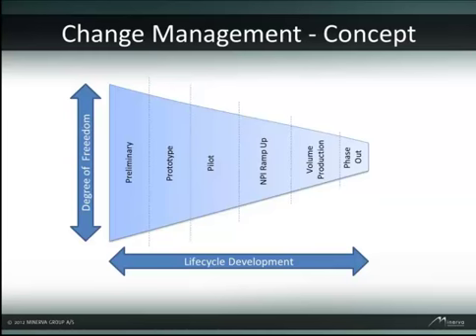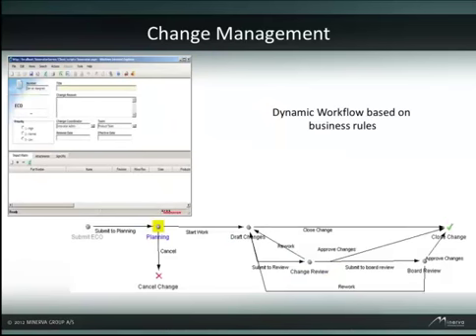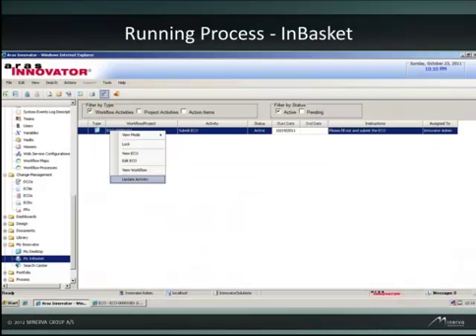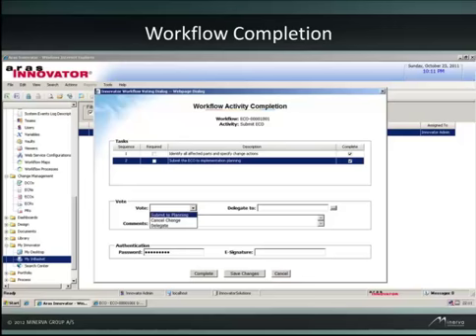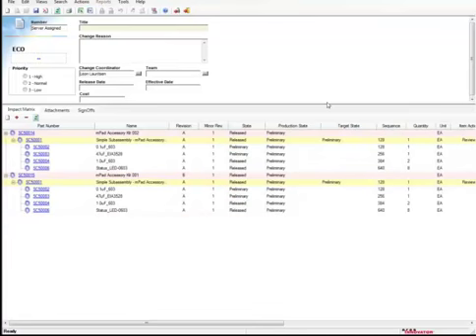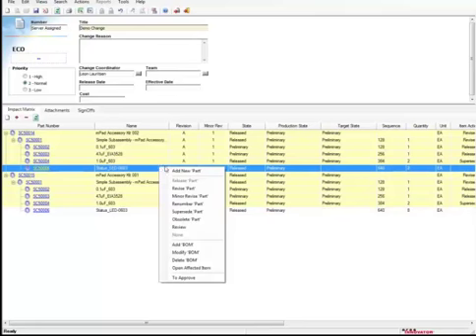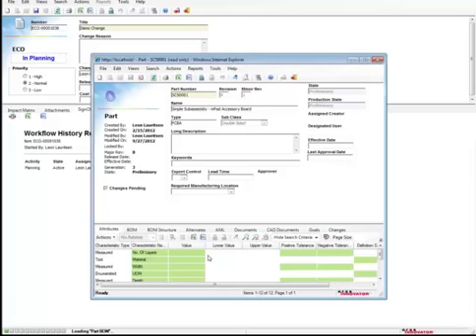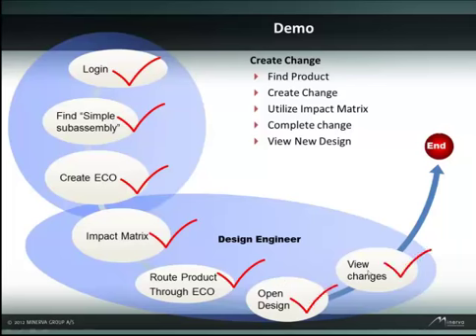Change Managmenet in Electronic PLM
Demonstration of how Change Management in the Electronic-PLM solution is set up. Powered by Minerva & Aras.